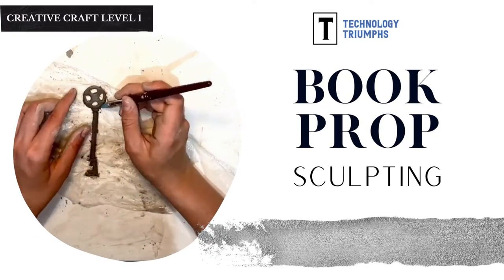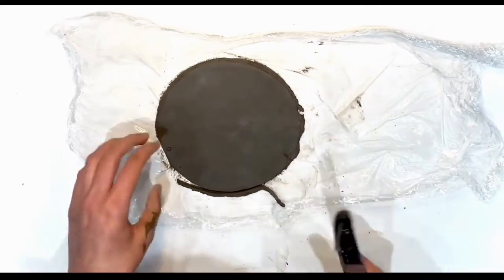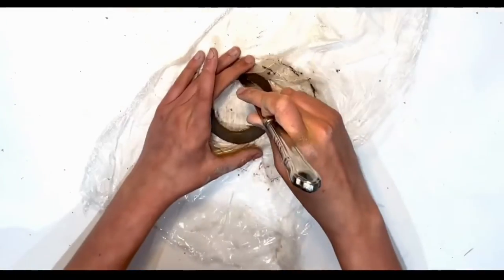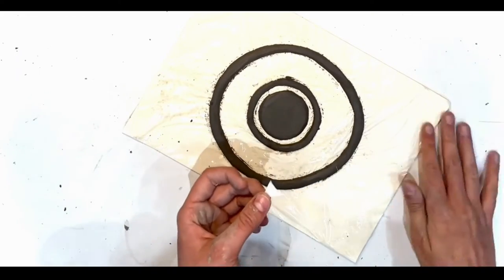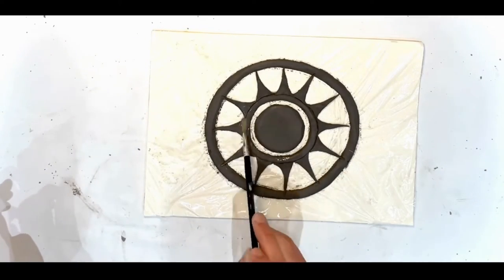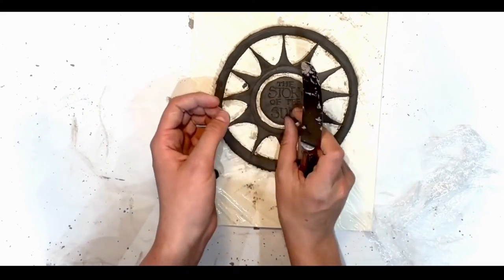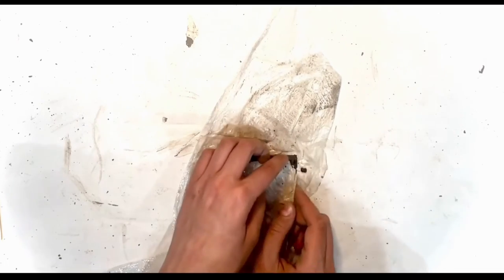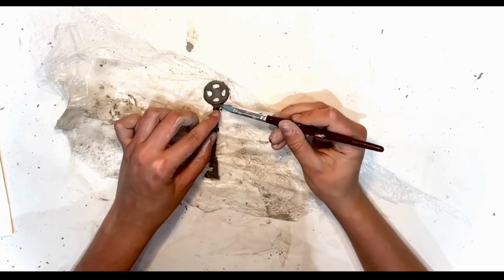Level 1 Mixed Media - Film Props - Book Prop Part 1